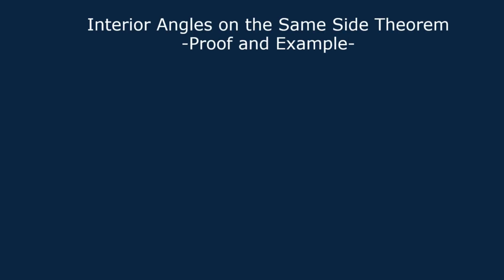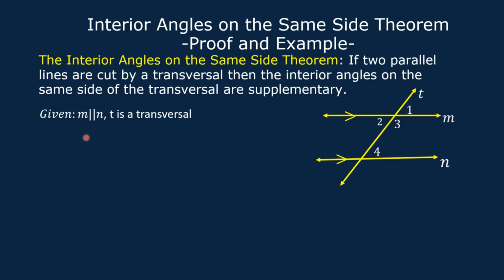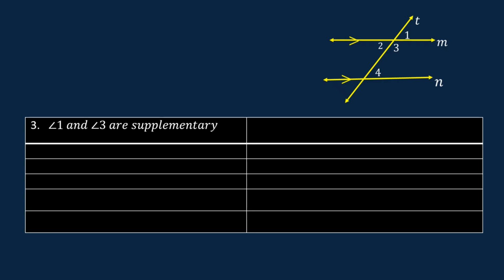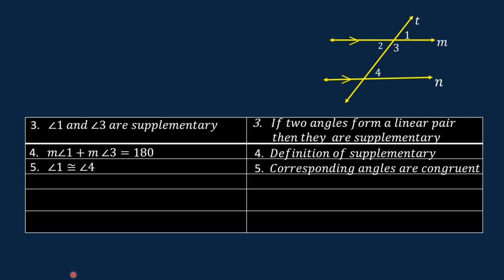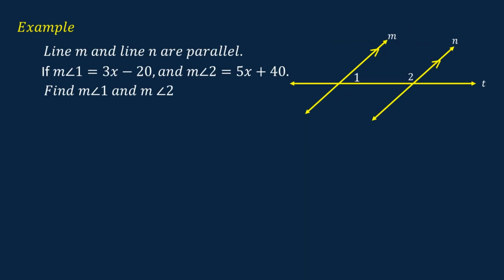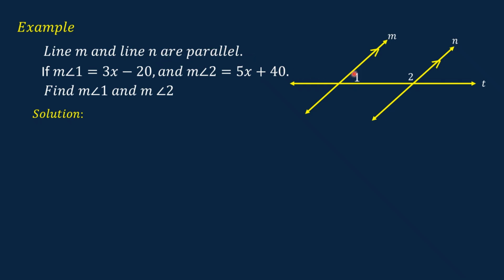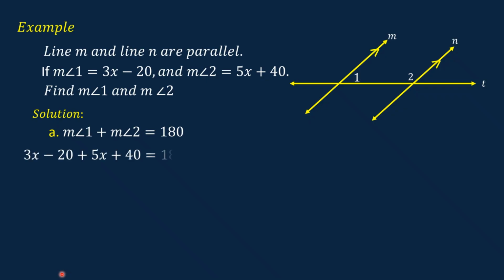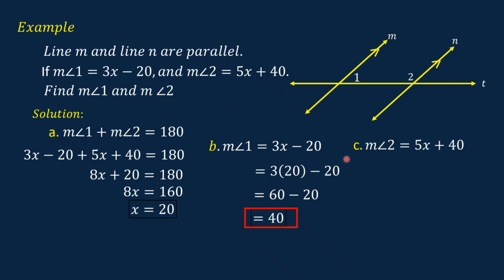Interior Angles on the Same Side Theorem Proof and Example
The Interior Angles on the Same Side Theorem  is proved in this video. An example problem is given.